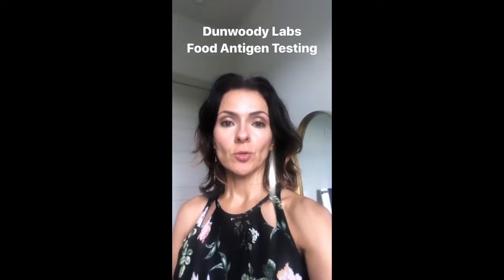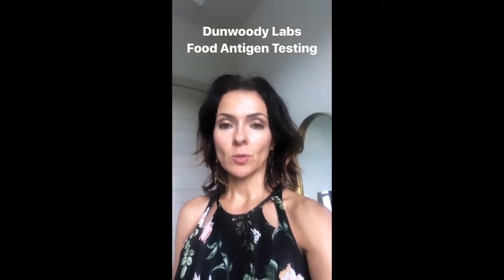What is functional medicine food allergy testing - Dr. Ana-maria Temple, MD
Food testing is so confusing. There are now so many labs, so many deals, but how do you choose? In this video I tell you what you need to know when you pursue functional medicine food allergy testing so you don't waste your money or your time.

The book - The Rule of 5, a parent's guide to raising healthy kids in an unhealthy world